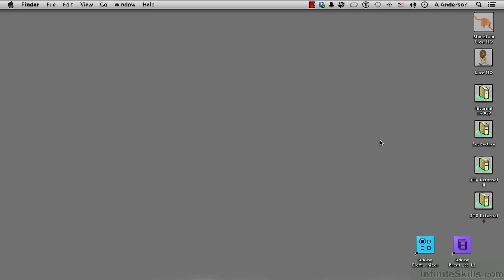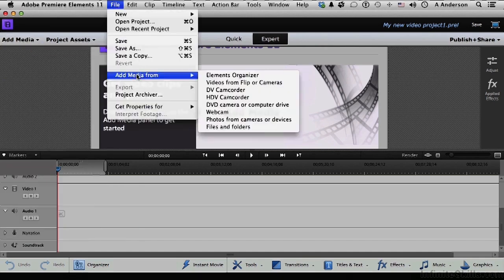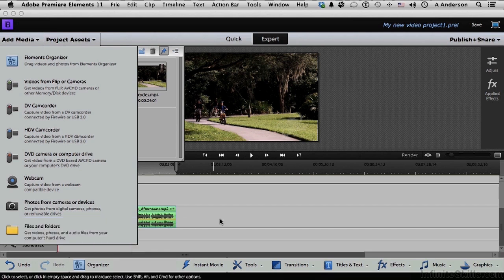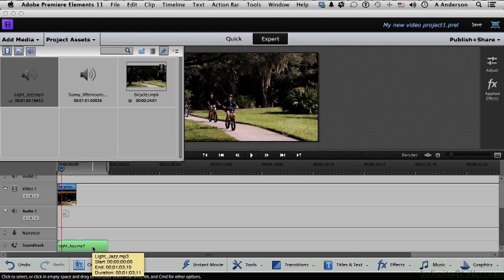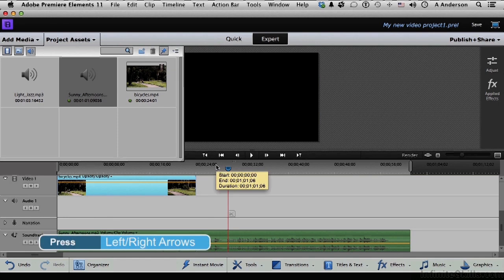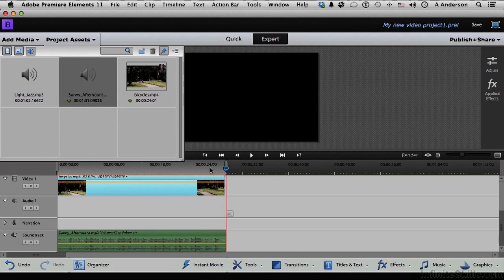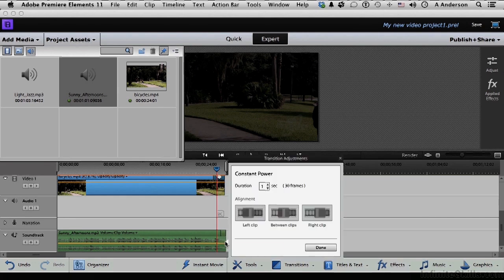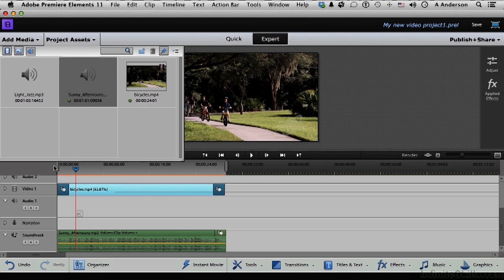Adobe Premiere Elements 12 Tutorial | Generating A New Project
Want all of our free Adobe training videos? Visit our Learning Library, which features all of our training courses and tutorials

More details on this Adobe Premiere Elements 12 training can be seen This clip is one example from the complete course. For more free Adobe tutorials please visit our main website. YouTube